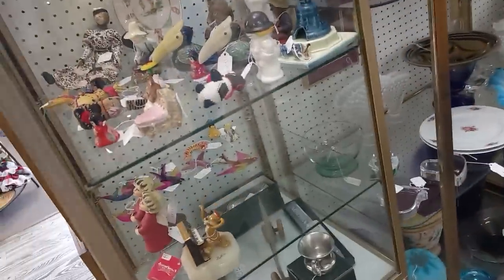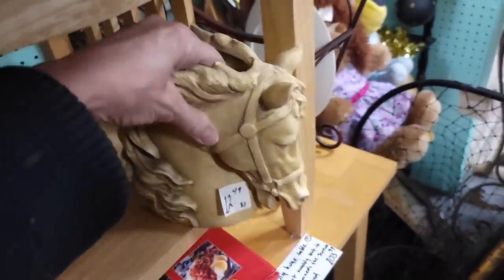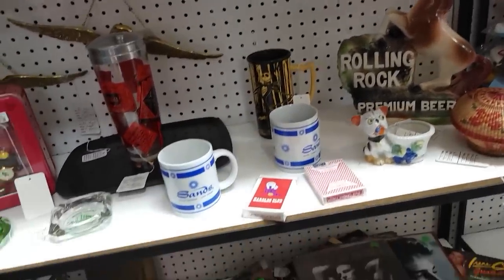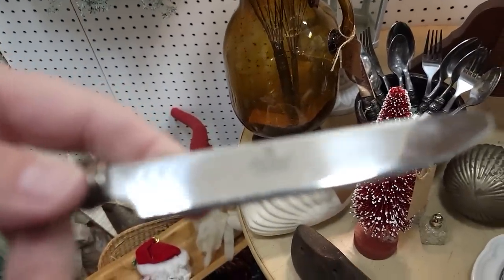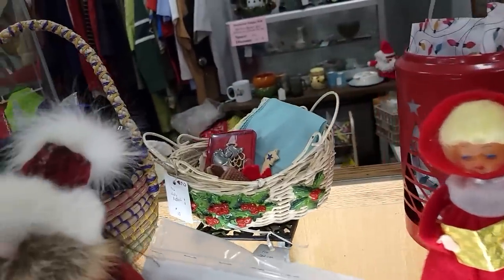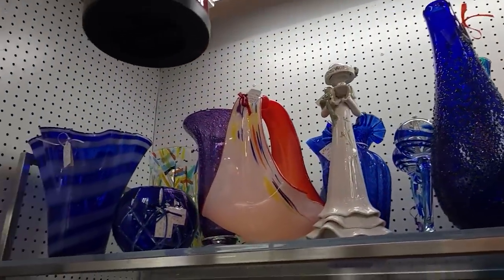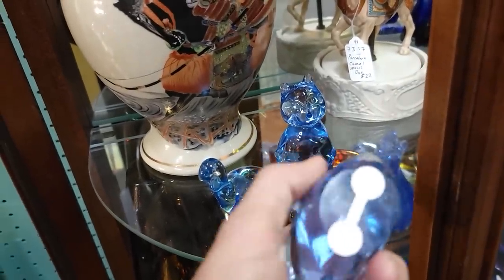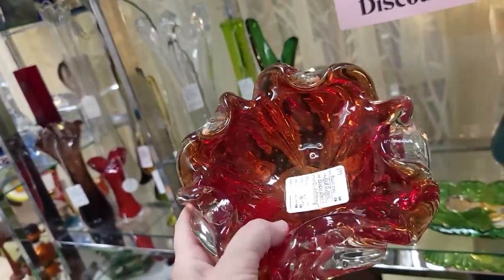It's Worth How Much?! Thrift With Me at the Antique Mall Big Sale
This is an annual event at the Charleston Antique Mall in Las Vegas.  I came prepared to find some higher end items!  I am super happy with how much the items I picked up are worth!  Check out what I bought and see how much it's all worth in this special thrift with me adventure at the antique mall's big sale!

2. Include your offer,
3. This is IMPORTANT! include a screenshot of the item OR the timestamp and which video it is from
4. If we agree on a price I will send an invoice via PayPal

To send some love:
6955 N Durango Dr Suite 1115, 299

Here is my mom's Etsy shop